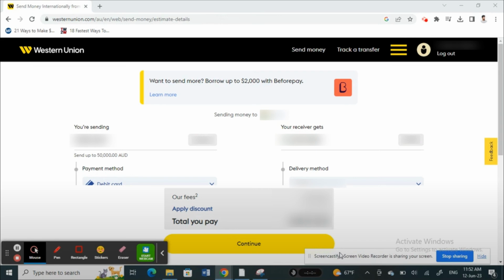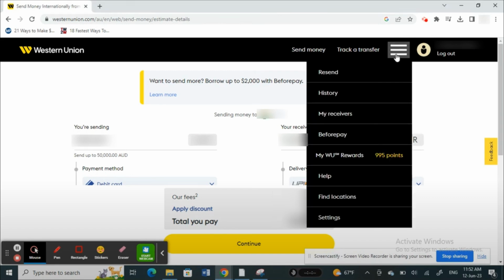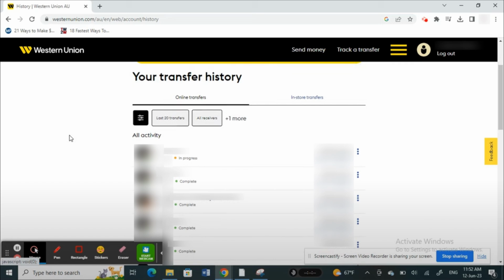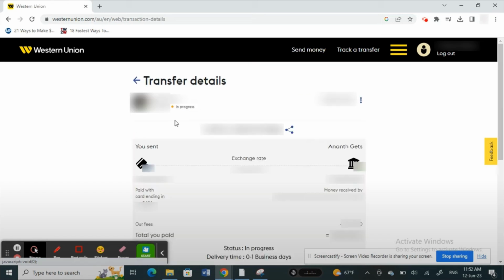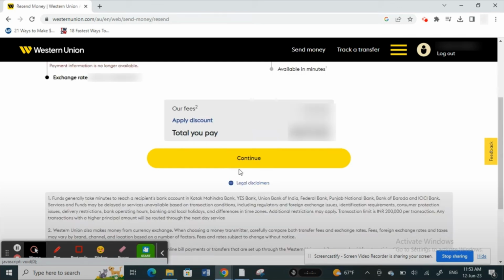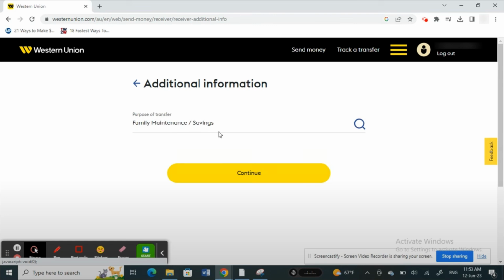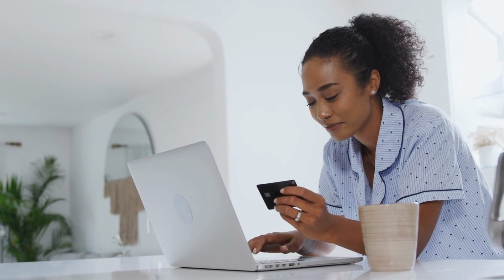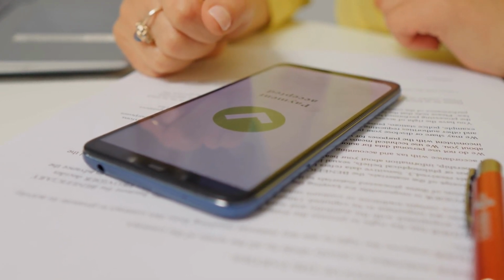How to Change the Receiver Name in Western Union (Change Receiver Name in Western Union App) ✅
Want to know how to change the receiver name in Western Union in 2026? In this step-by-step guide, we’ll explain whether you can update the receiver’s details, what limitations exist, and how to correct mistakes in the Western Union app or by contacting support. Perfect for anyone sending money internationally and needing to fix a receiver’s name quickly.